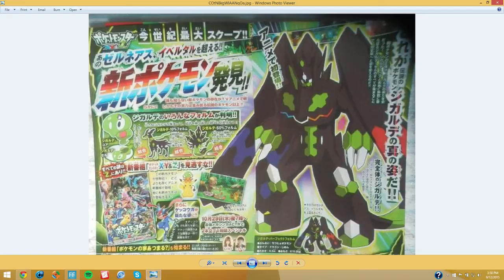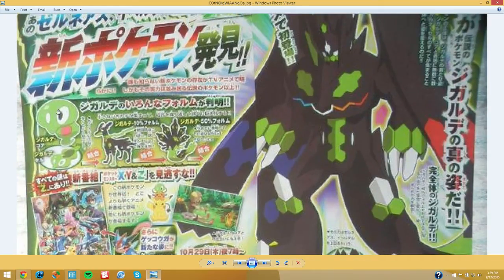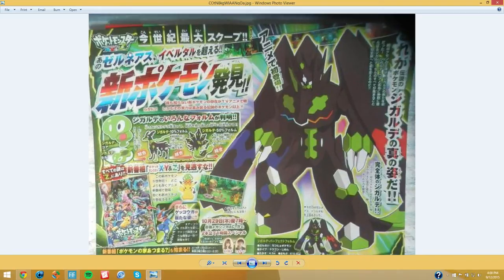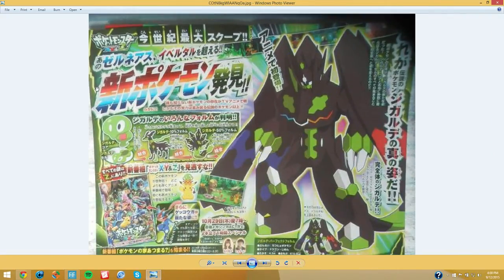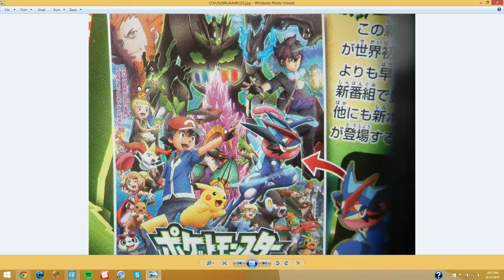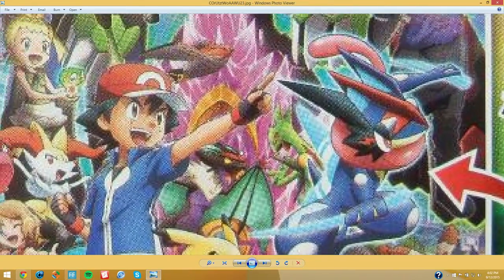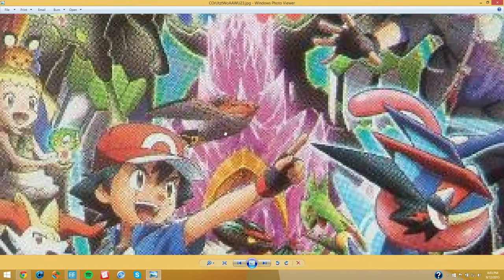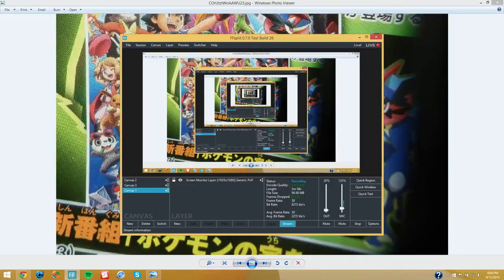COROCORO LEAK ZYGARDE PERFECT FORM and POKEMON Z